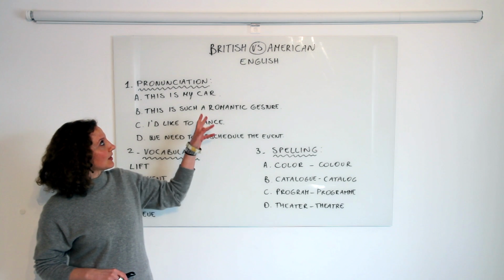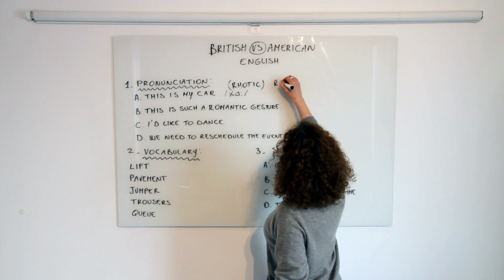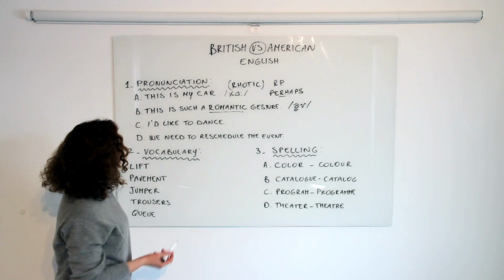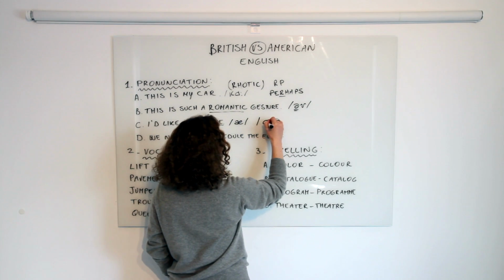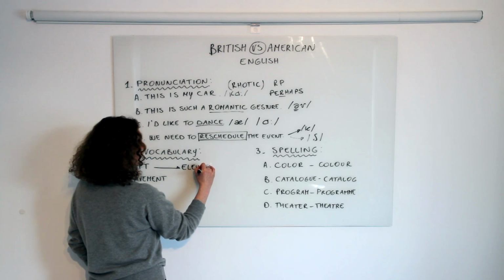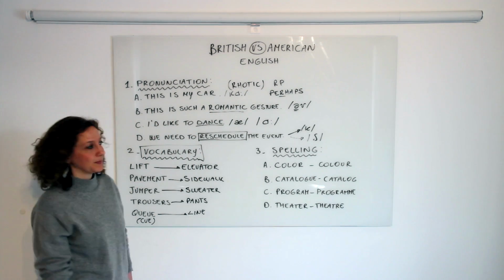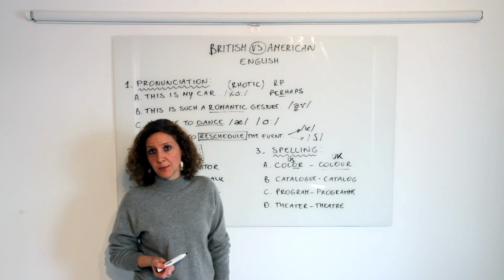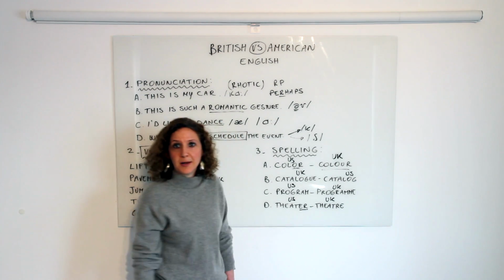British vs American English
This video is about British vs American English